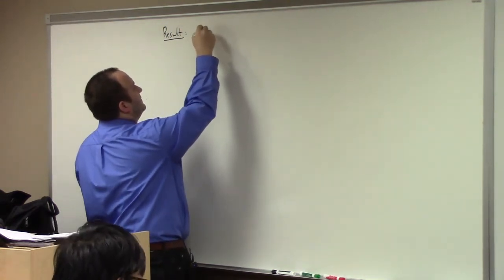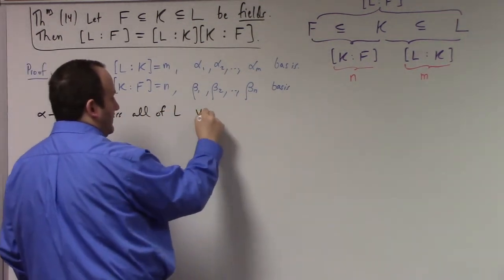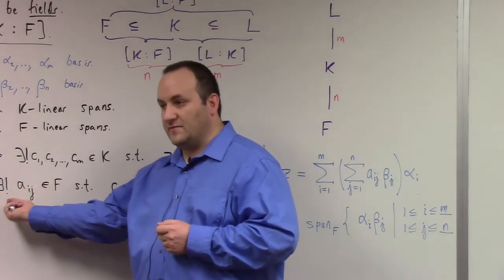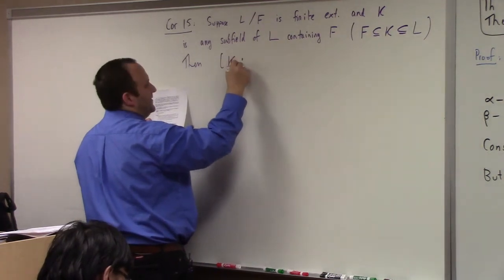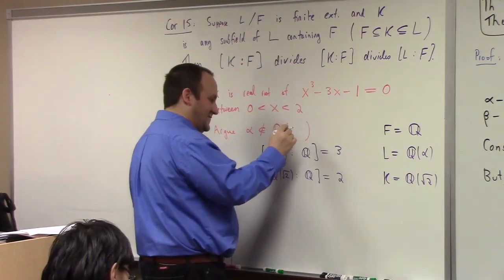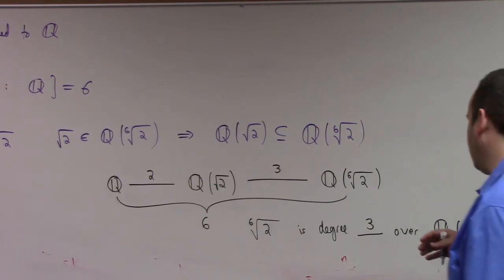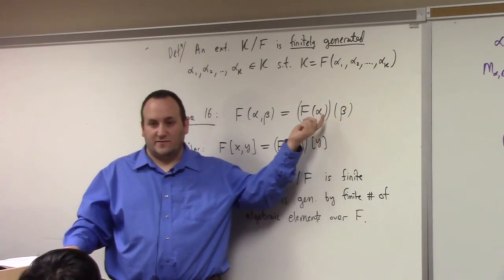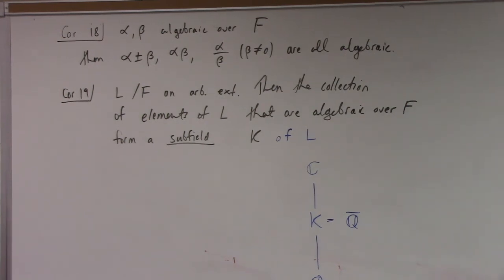Abstract Algebra II: degree of extension, 1-26-18